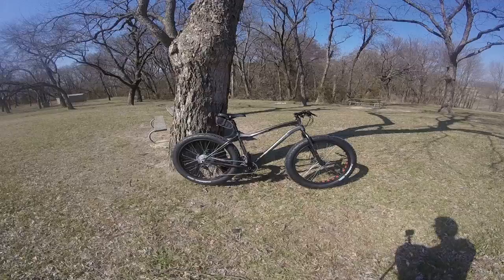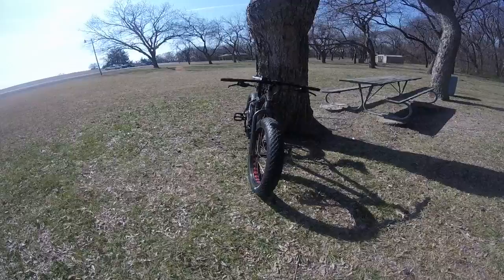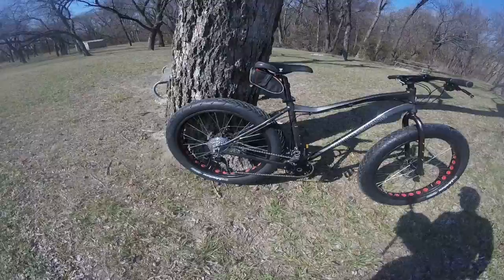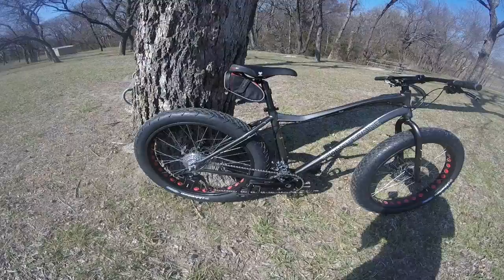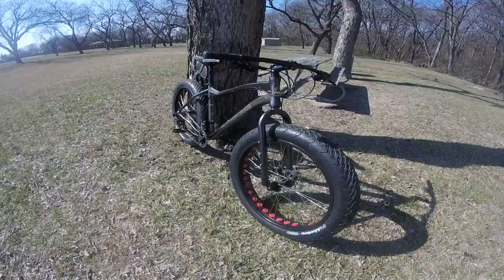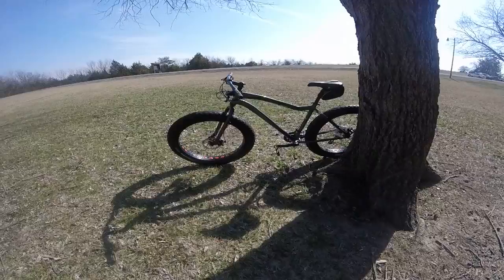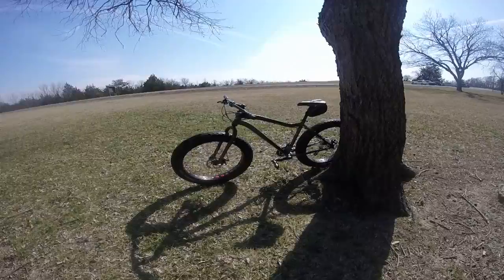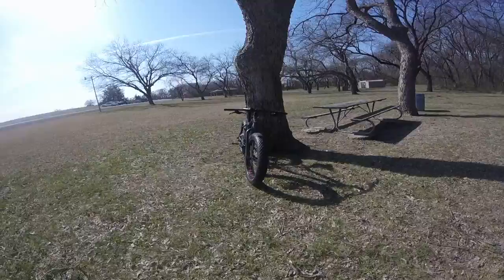A Bicycle's Point Of View: Fat Bike first impressions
In this video I introduce my Motobecane Boris X5 Fat bike. This bike shipped quickly and is a very well made product. Ideal for cruising around the beach and sandy shorelines, this bike can also be used for exploring wooded trails.